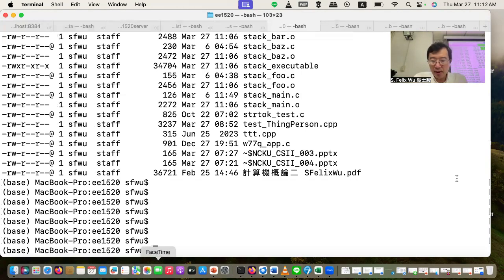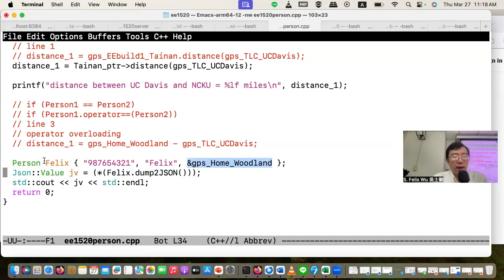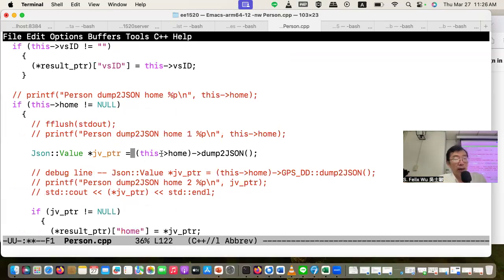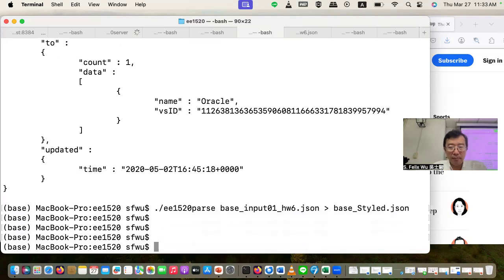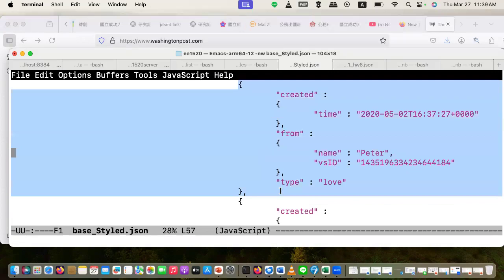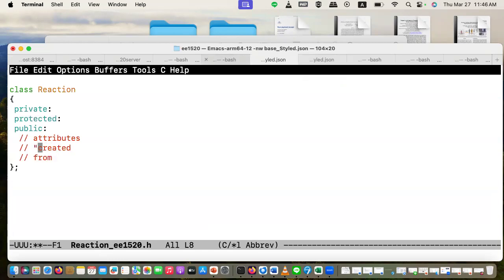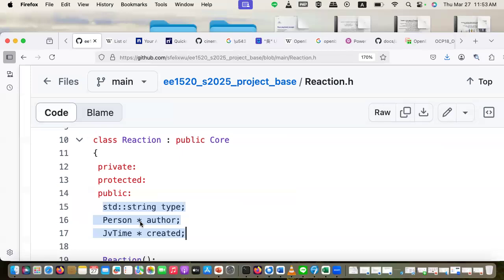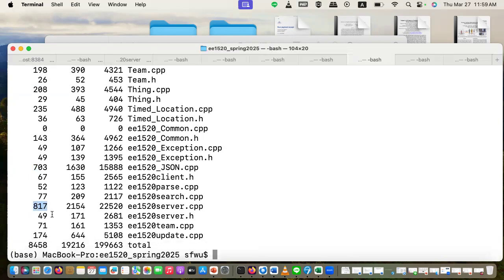NCKU EE1520 Lecture 18 0327 2025